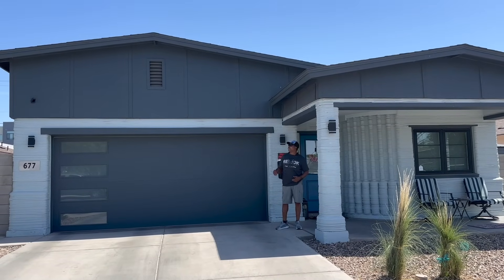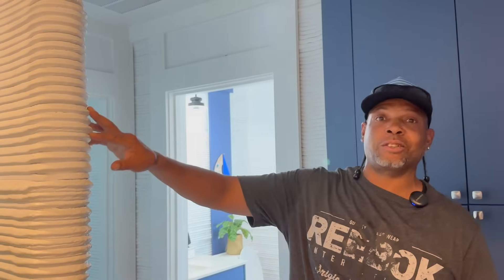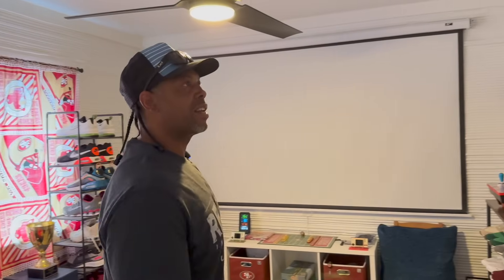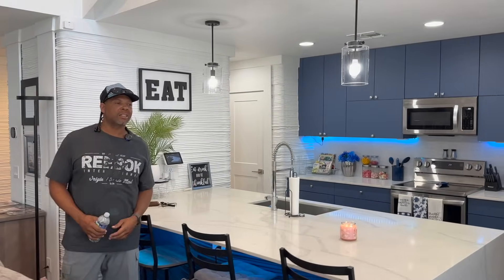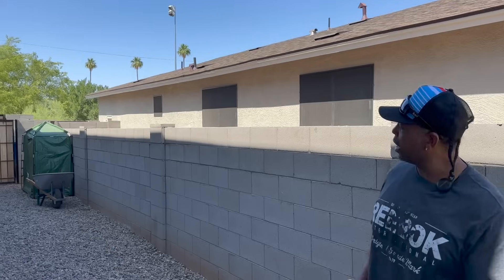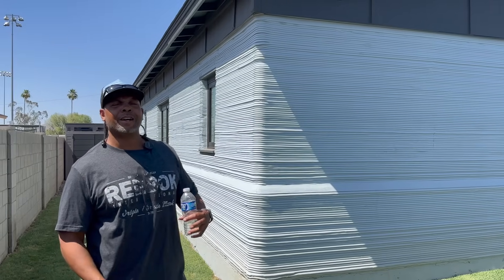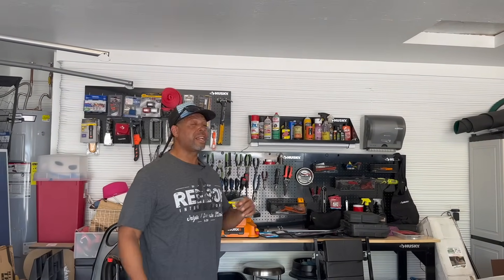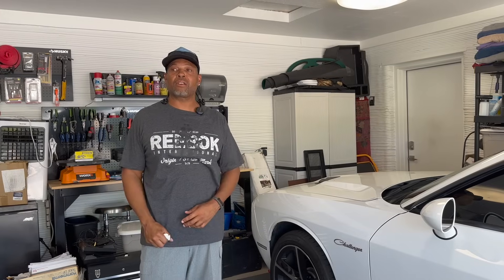1 Year Living In A 3D Printed Home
Some people wait for the future to come to them, Marcus and his family embraced the future of construction as early adopters and their bravery has been rewarded! We get into all the details of this innovative project. Marcus and his wife volunteered over 600 hours to earn the opportunity to purchase this Habitat for Humanity, now they are living the American dream earning equity in their home as they pay off their mortgage. Marcus walks us through his beautifully furnished home and shares the amazing benefits along with some of the hurdles they've overcome in the discovery of what it's like to live in a 3D printed home.

Please respect the privacy of the homeowner, they very busy with their own lives and do not have time for tourists. Marcus and his family were kind enough to open their doors for this video, let them enjoy their home in peace.